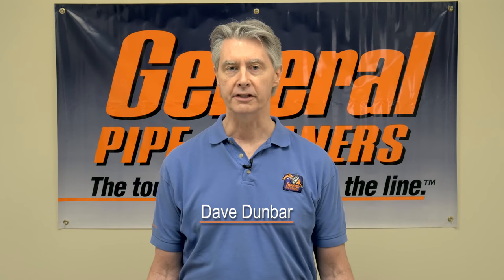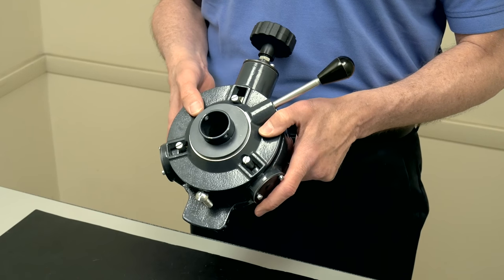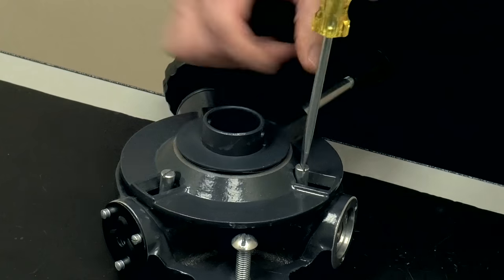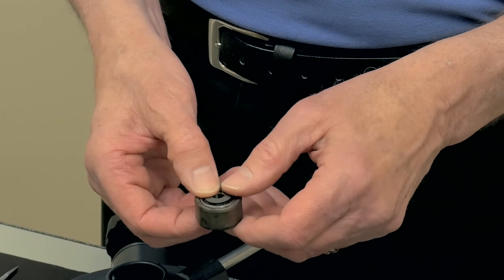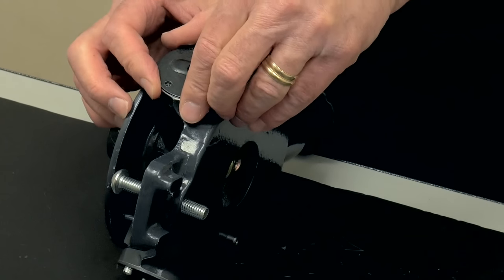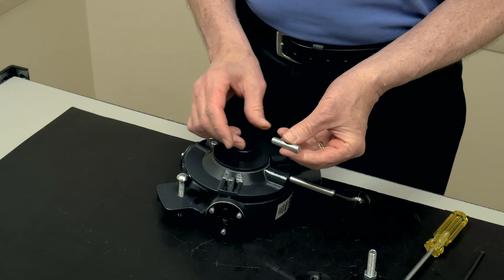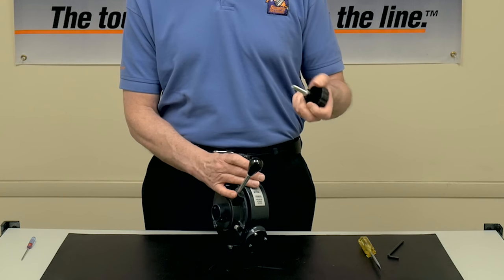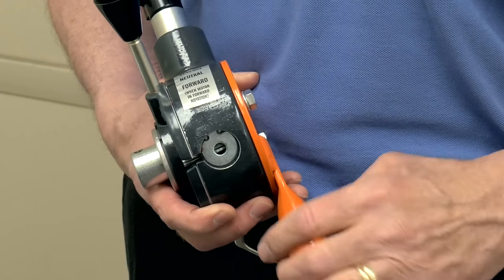Trouble-Shooting General Pipe Cleaners' Power Cable Feed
This video shows how to trouble-shoot and repair General Pipe Cleaners' Power Cable Feed. See how to take the feed apart and replace worn feed rollers. The automatic feed is used on General's Speedrooter, Maxi-Rooter, Metro, Sewerooter T3, Mini-Rooter Pro and Mini-Rooter XP. General Pipe Cleaners manufactures a full line of sewer and drain cleaning machinery to clear clogged drains 1-1/4" to 10" drain lines. Made in the USA.